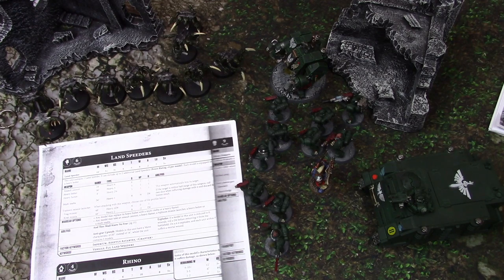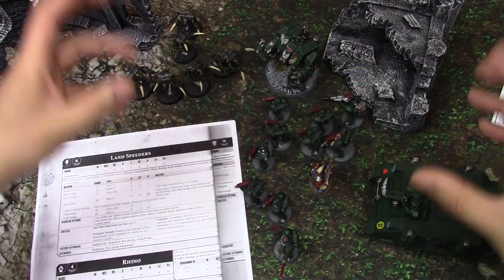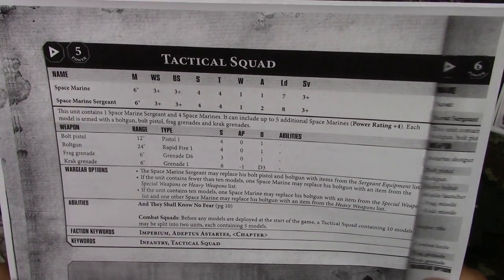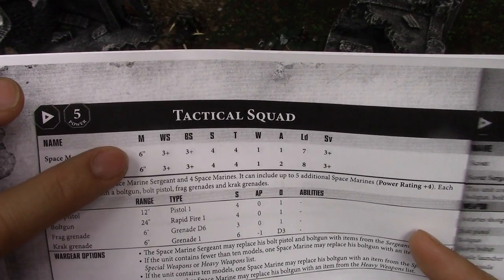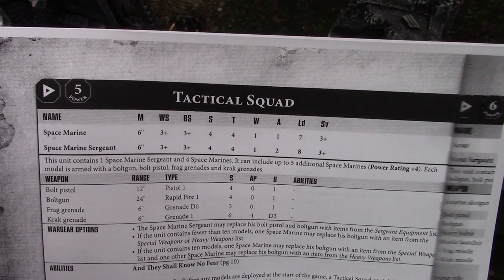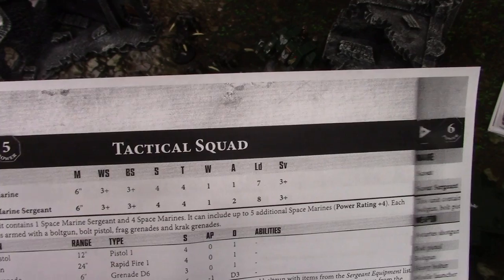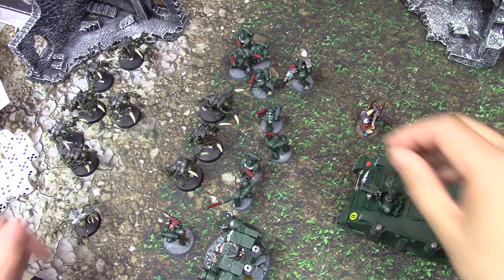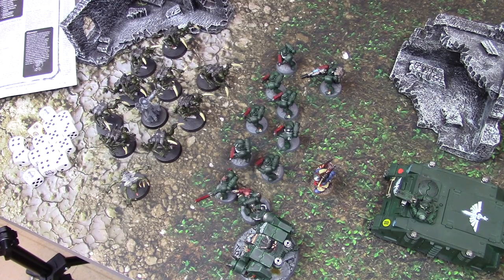How To Play 40k - 8th Edition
Hey guys! Welcome to my How To Play series again, this time featuring 8th Edition! You'll notice it's just one video and not 10. yes! Hopefully this video gives new players a bit of a head start for the new edition, and returning players a bit of a refresher.

This video is just the core rules of the game.